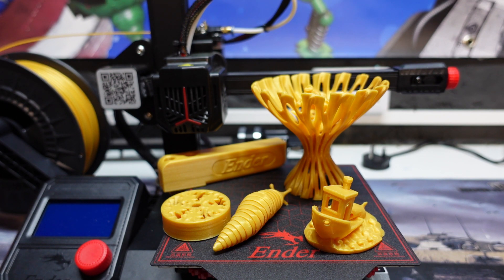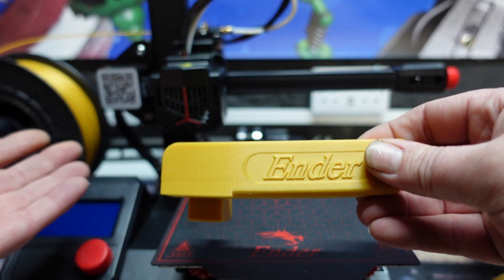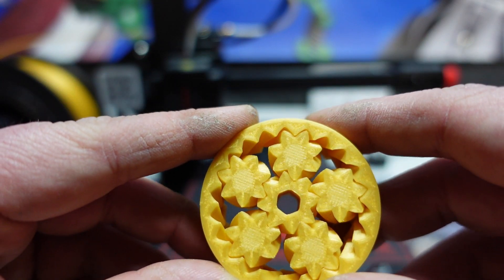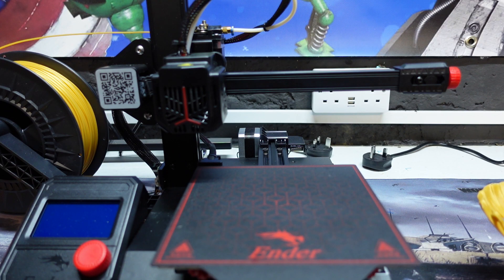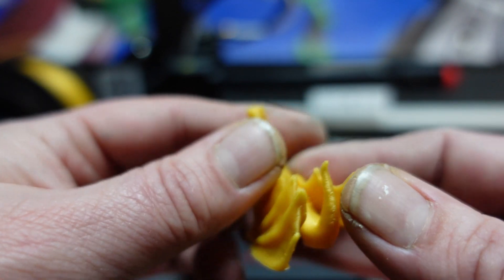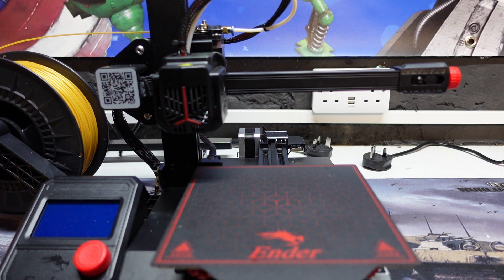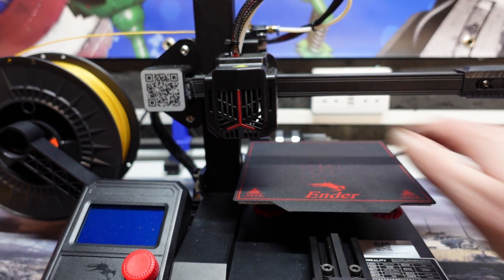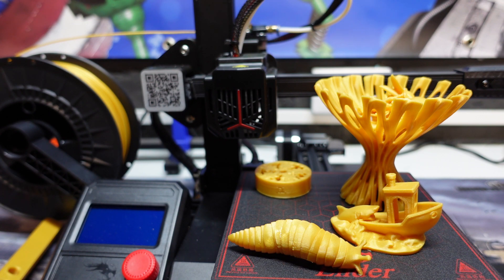Creality Ender 2 Pro Test Prints (Amazing Budget Printer)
Hi all, in this video I will be showing you the prints that i tested out on this new Creality3D Ender 2 Pro 3D Printer

Dont forget, if you want to save yourself some money on the Ender 2 Pro, the Ender-3 S1 and the CR-10 Smart Pro use my discount code: BEANIE10 for 10% off